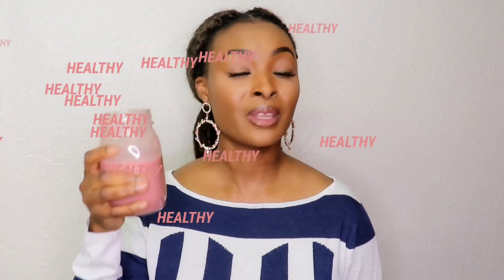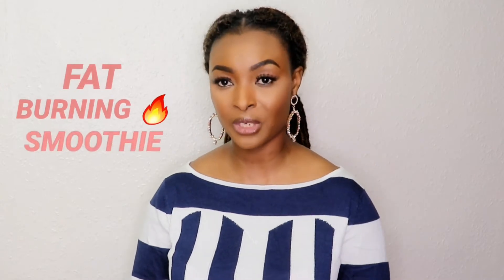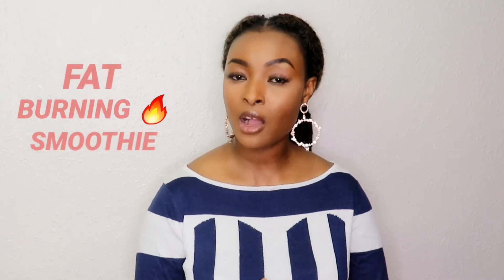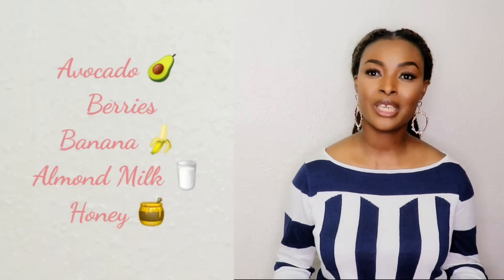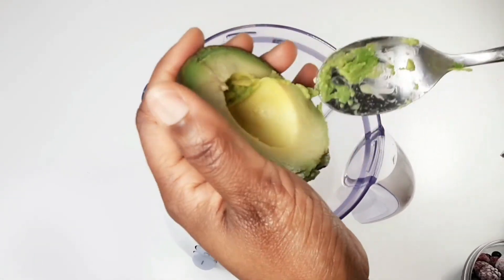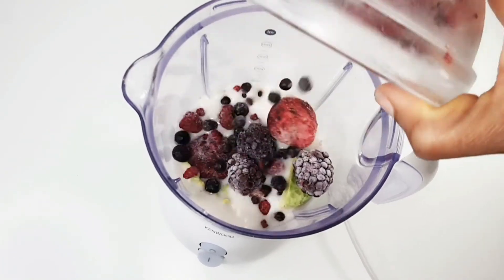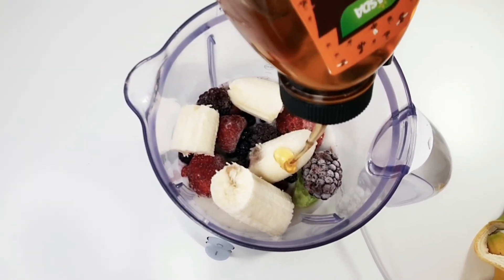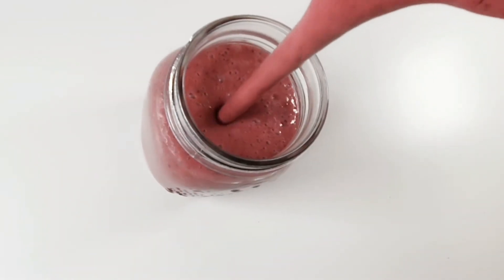FAT BURNING 🔥 SMOOTHIE |TEMIBLOGTV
Do you want to learn how to fuel your body with tons of nutrition while also helping it burn more fat? Well, this berries-avocado smoothie is just what you need to shed weight and tone up from the inside out.